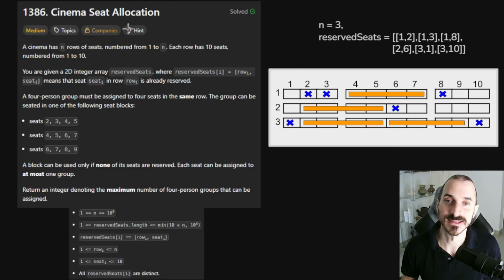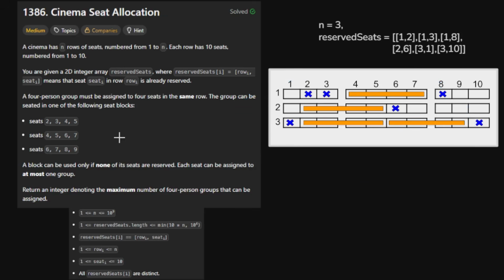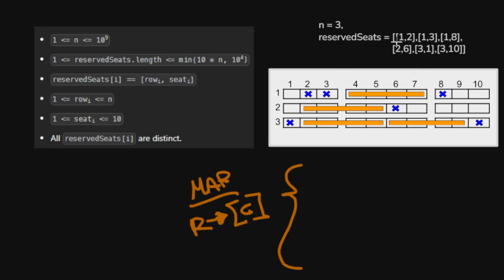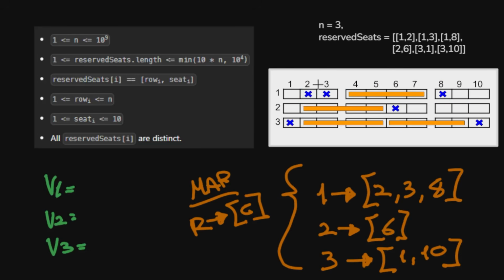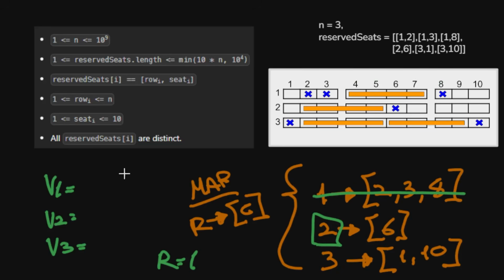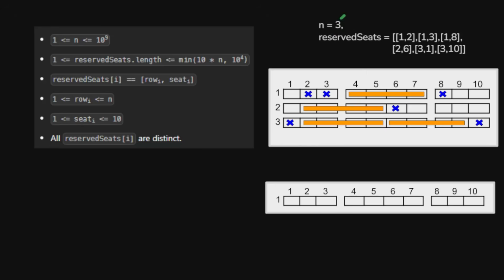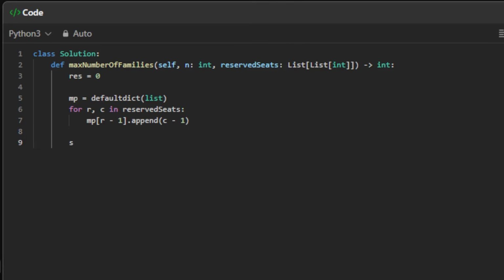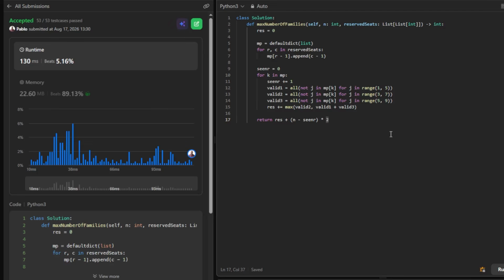Cinema Seat Allocation | LeetCode 1386 - Python